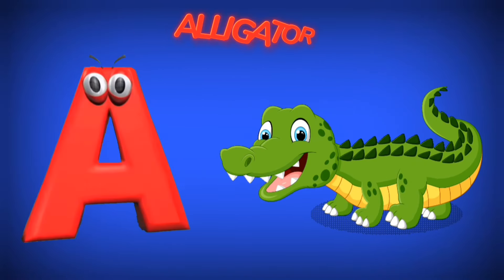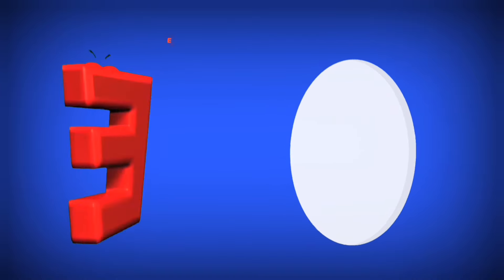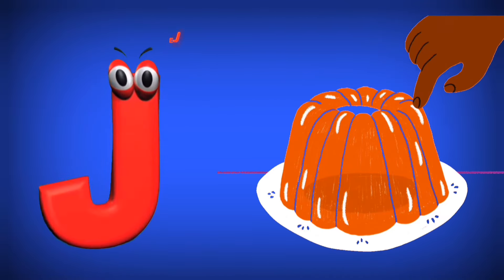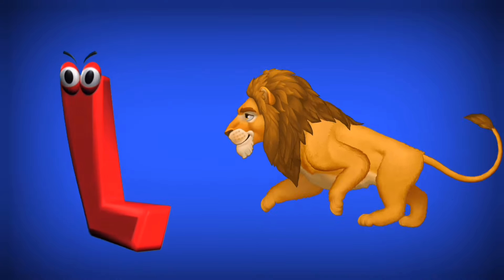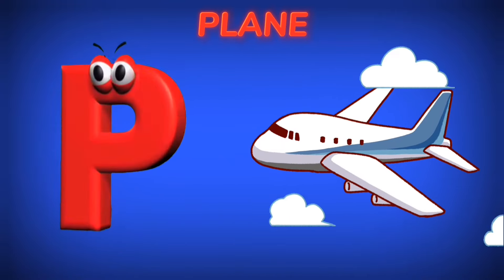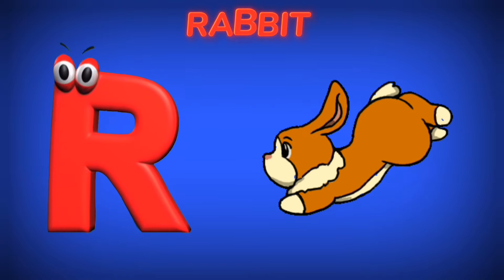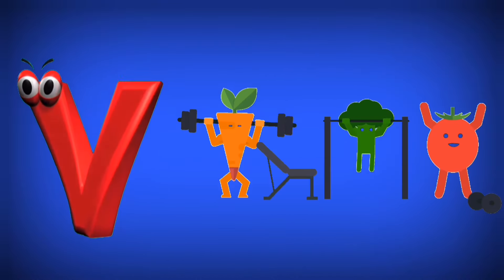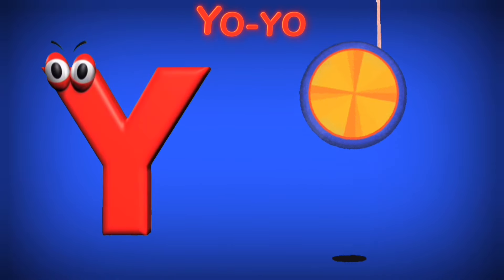kindergarten | ABC Phonics Song - Toddler Learning Video Songs | abc songs for children